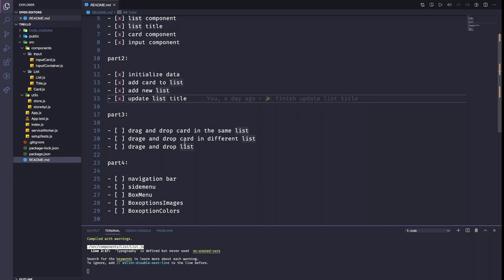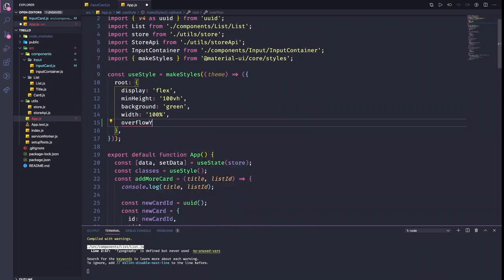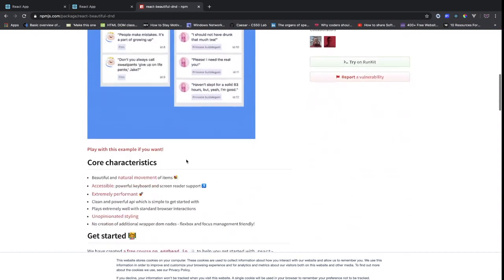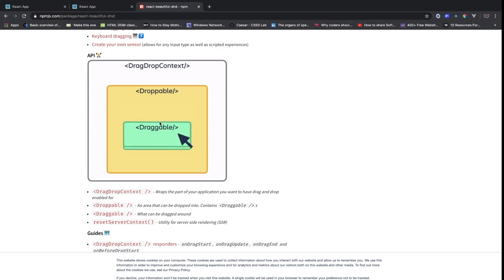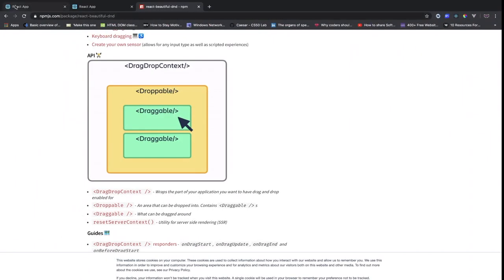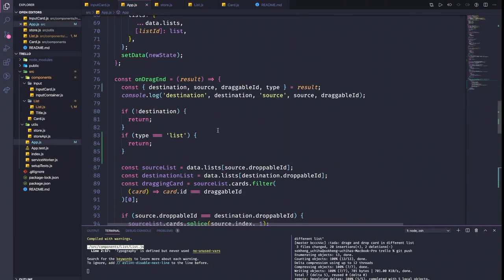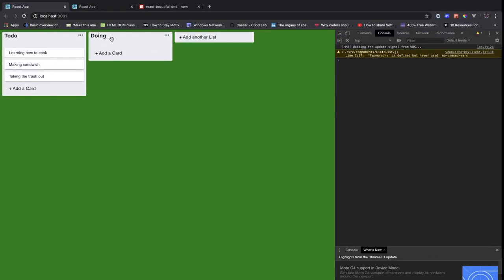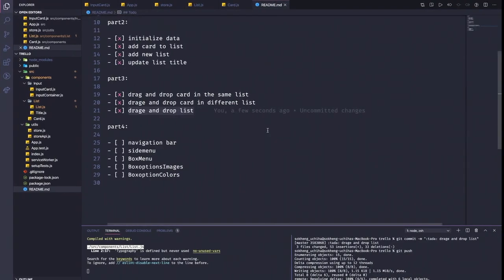Drag and Drop : Clone Trello Part 3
In this video I am going to show you how I clone Trello using React and react beautiful dnd.

🌟Content
⌨️ (0:00) Drag and drop card in same list
⌨️ (20:20) Drag and drop card in  diff list
⌨️ (23:40) Drag and drop  list